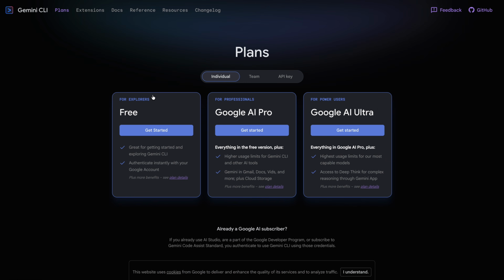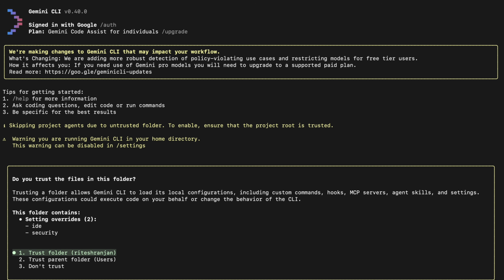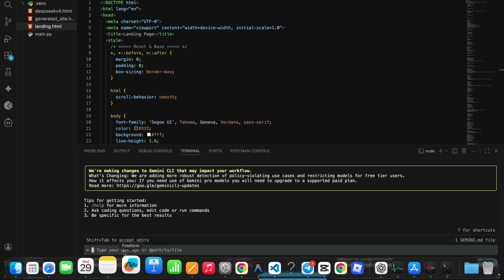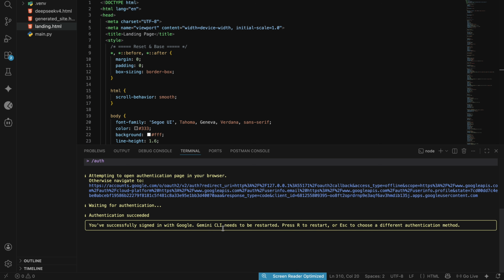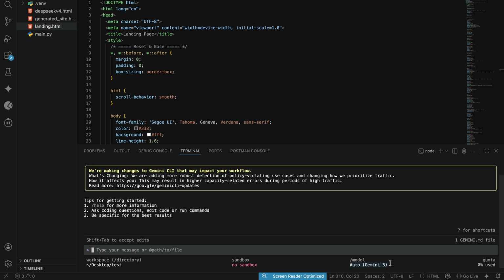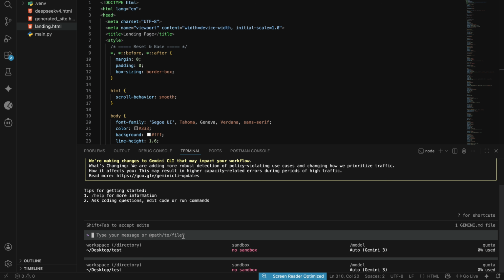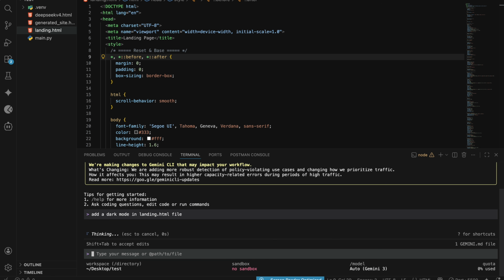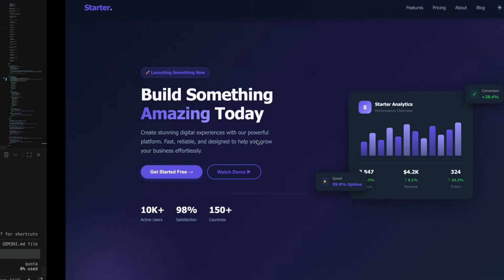Unlimited FREE Claude Code Alternative (Open Source & No GPU) 🤯 - gemini CLI | OpenClaude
🚀 One-click 24/7 OpenClaw Agent, curated expert skills, always latest, model discounts included

Unlimited FREE Claude Code Alternative (Open Source & No GPU) 🤯 - gemini CLI | Claude ai free | Claude code free | Claude code free unlimited | Openclaude | بديل claude

Looking for the best claude code free alternative? 🚀 In this video, I reveal the ultimate free claude code alternative that requires absolutely NO GPU and is 100% open source!

If you have been searching for ways on how to use claude code ai completely for free, you are in the right place. Claude Code is an amazing tool, but the API costs can add up quickly. That is why I am introducing you to Gemini CLI, the best claude code open source alternative available right now.

In this claude code free tutorial, I will walk you through exactly how to set up and use the Gemini CLI. You get a massive 1,000 free requests per day, and I will even show you a secret trick to get Google AI Pro for FREE using your Jio number, boosting your limit to 1,500 requests per day!

📌 What You Will Learn in This Video:
The Best Free Claude Code Alternative: An introduction to Gemini CLI.
No GPU Needed: How to run this powerful AI coding assistant on any machine.
High Usage Limits: How to get 1,000 daily requests (and upgrade to 1,500!).
The Jio Offer: How to claim Google AI Pro for free using a Jio number.

Step-by-Step Setup: How to use claude code ai for free using this powerful CLI alternative.

Chapters:
0:00 - Free Claude Code Alternative: Why API Limits Are Too Expensive
0:20 - The Problem with Local AI Models on MacBooks & GPUs
0:42 - My Zero Cost Workflow: Introducing Gemini CLI
0:51 - Gemini CLI vs Google Anti-Gravity GUI Token Limits
1:12 - Free API Quotas Explained: 1000 to 1500 Requests Per Day
1:24 - How to Install Gemini CLI in VS Code Terminal
1:59 - Authenticating and Trusting Workspace Folders
2:42 - Connecting Your Google Account for Free Access
3:54 - Selecting the Best AI Model: Gemini 3.1 Pro vs Flash
4:33 - Using Edit Modes: Auto Accept, Plan, and Ask
4:56 - Live Coding Test: Adding Dark Mode to an HTML Landing Page
5:25 - AI Analyzes Context and Implements the Code
5:54 - Reviewing and Approving AI Code Changes in VS Code
6:14 - Testing the Landing Page Dark Mode Update
6:25 - Token Usage Results: Why Gemini CLI is the Best

If you want claude code free unlimited access but are stuck behind paywalls, Gemini CLI is the exact solution you need. Whether you are looking for a claude code free alternative, want to know how to get claude ai code free, or just want the best free claude code alternative to speed up your development workflow, this video covers it all.